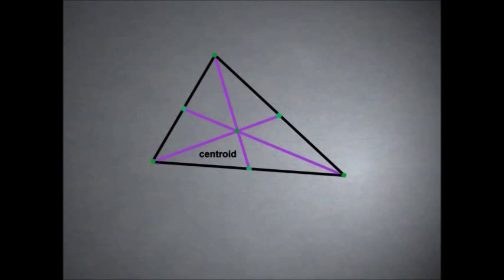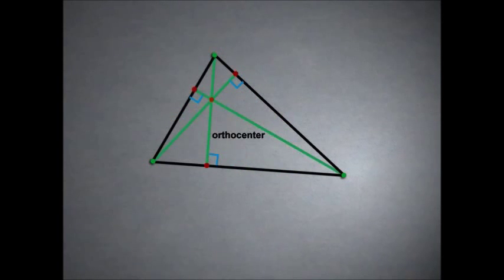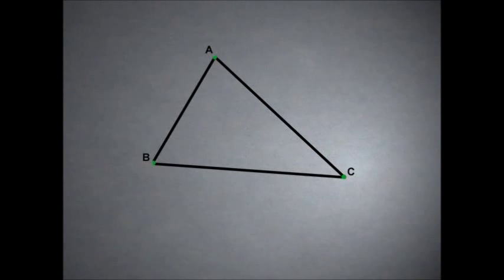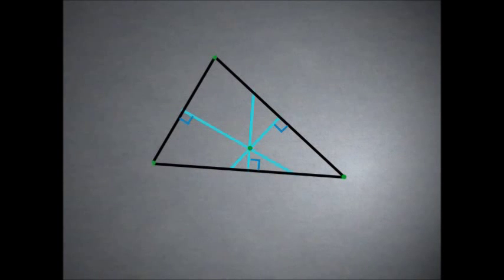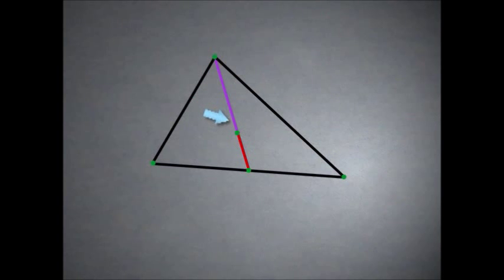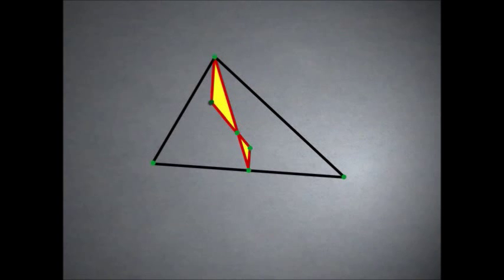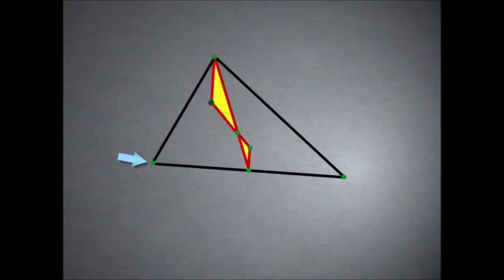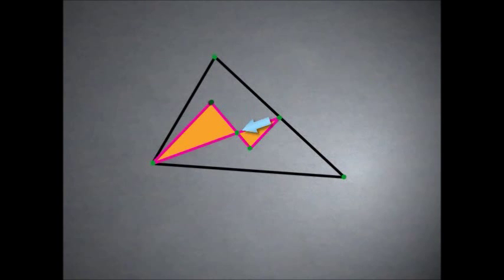The Euler Line of a Triangle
Mathematics from the Visual World